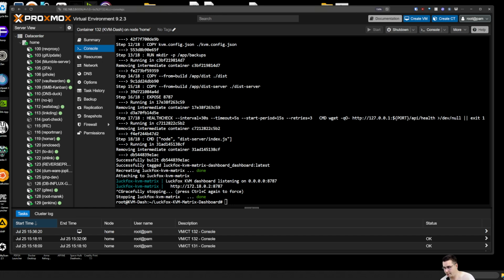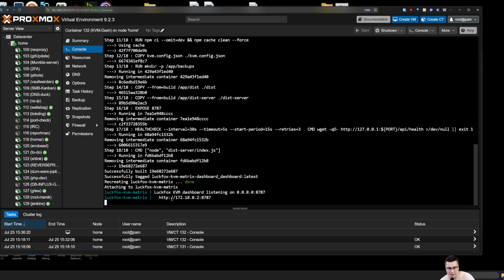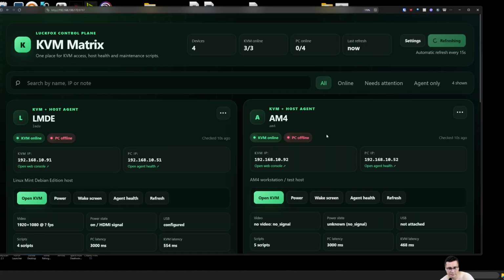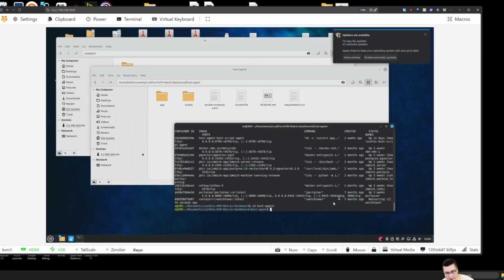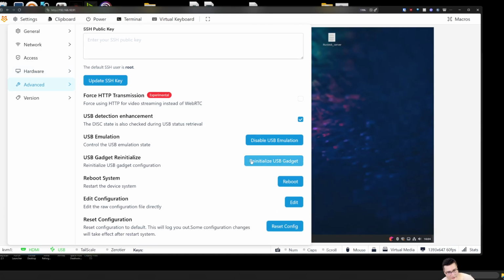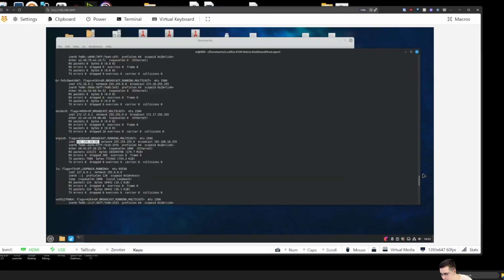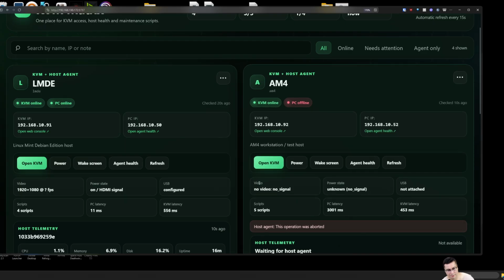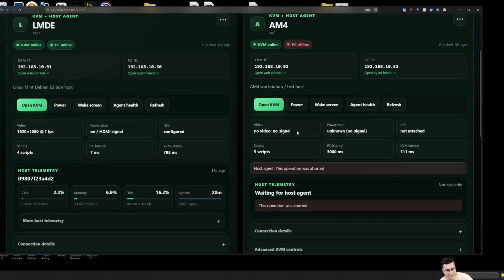LuckFox KVM Dashboard config